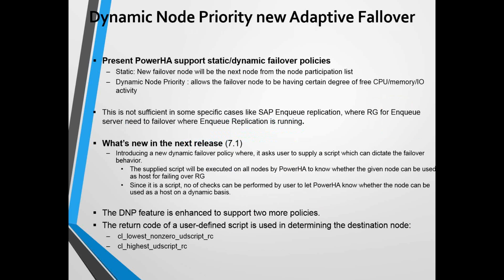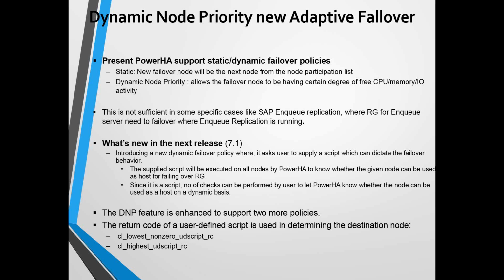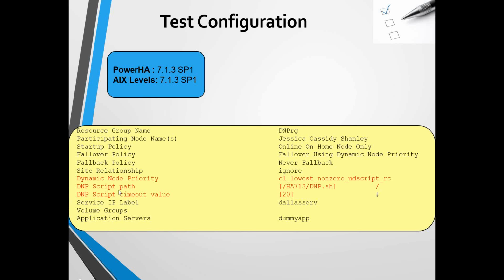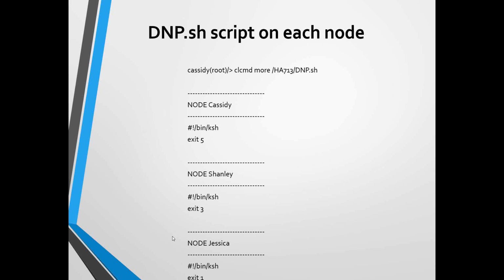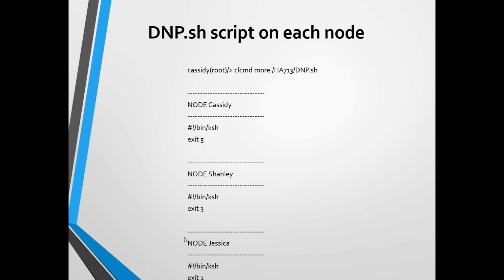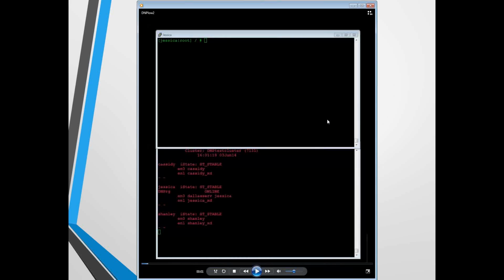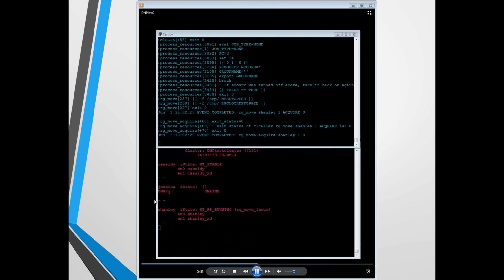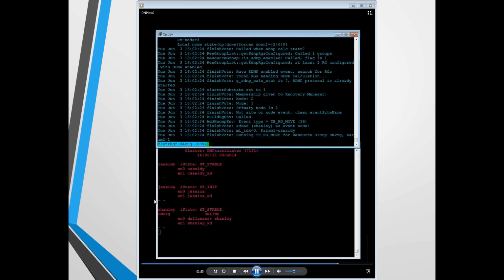Dynamic Node Priority Failover Demo 2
In this demo I utilize the lowest instead of highest function.